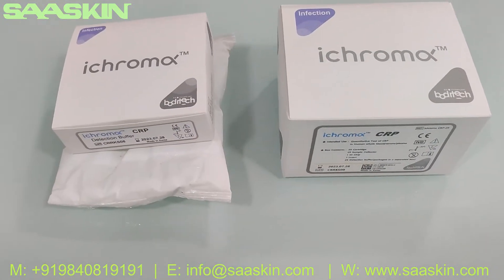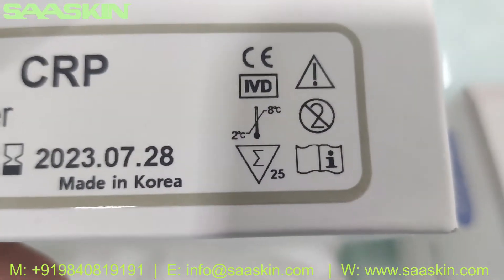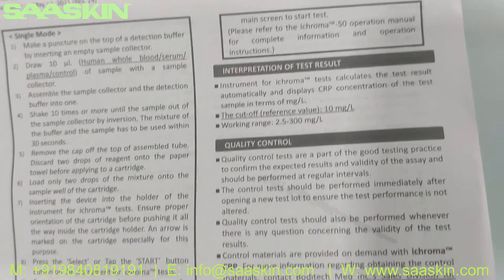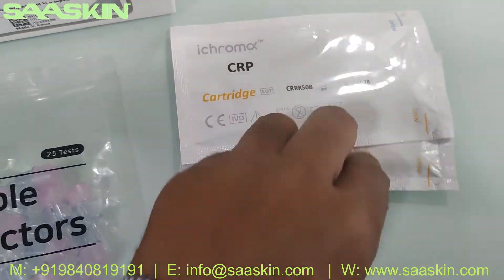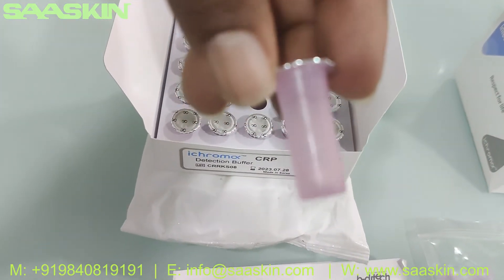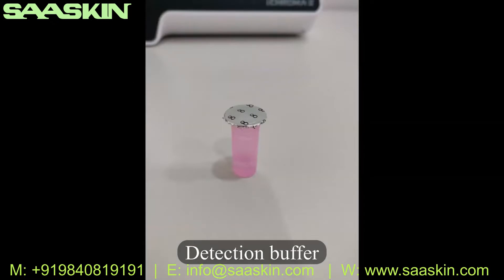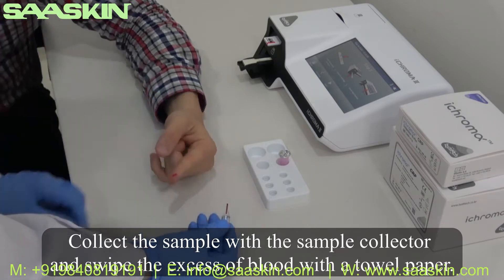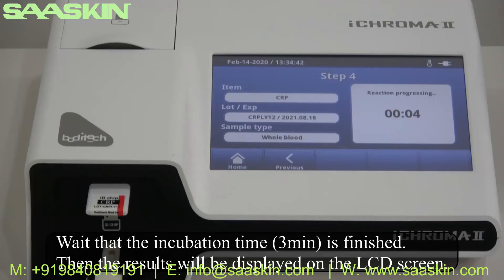ichroma™ CRP Test Kit | UNBOXING | TEST PROCEDURE | C-Reactive Protein (CRP)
ichroma™ CRP Test used in assessing to diagnose infection and inflammation. This test can help with proper prescription and treatment by quickly and accurately measuring CRP with a finger-tip blood.

It introduces an “All-in-one tube” so that a small amount of whole blood (10ul) can be directly taken and quantified. It can be usefully used in emergency rooms, intensive care units, small hospitals and health centers that require immediate use. This product is FDA-approved.